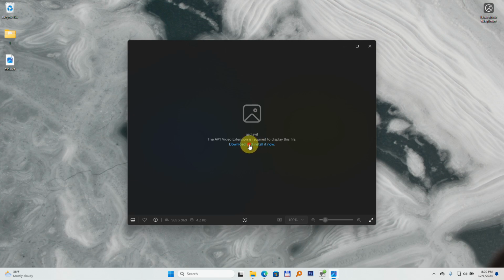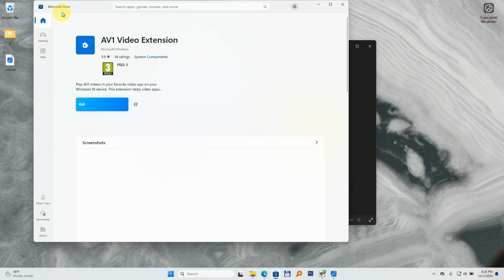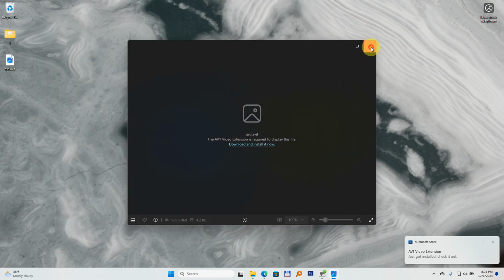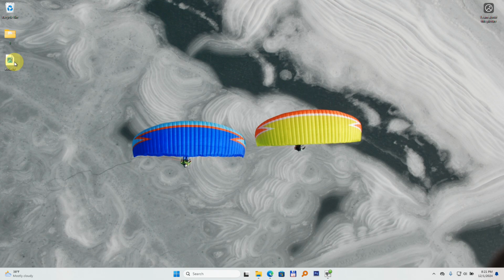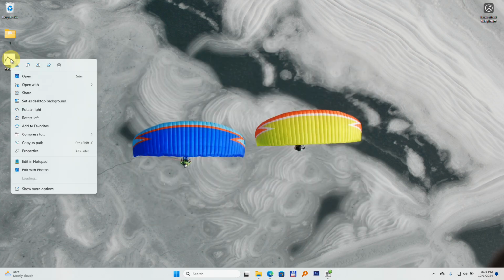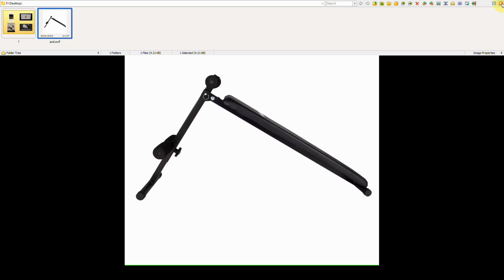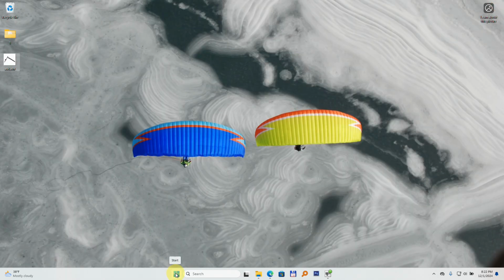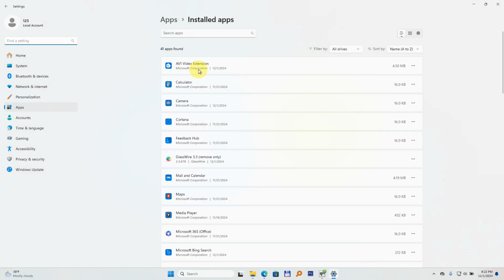How to open AVIF pictures (Photos, AV1 video extension is required, Microsoft Store, Windows 11)